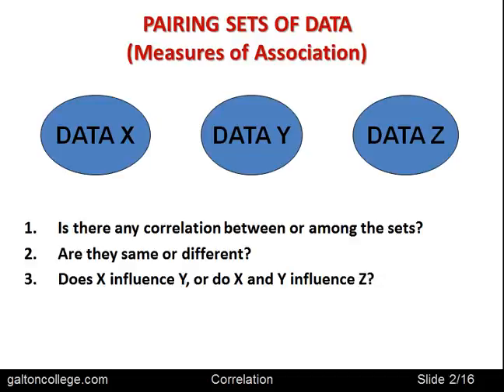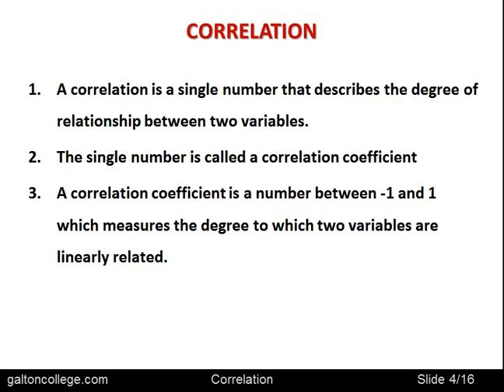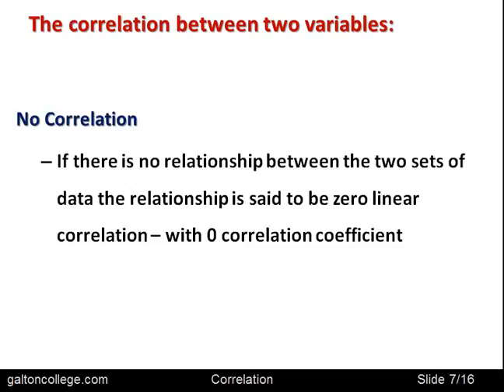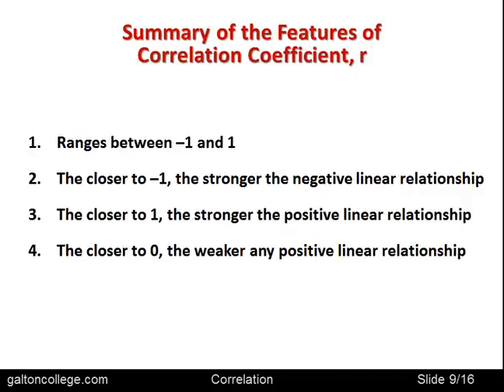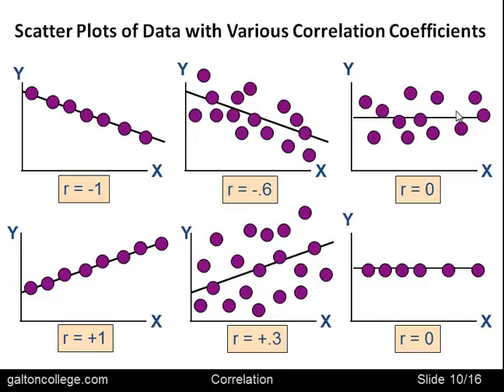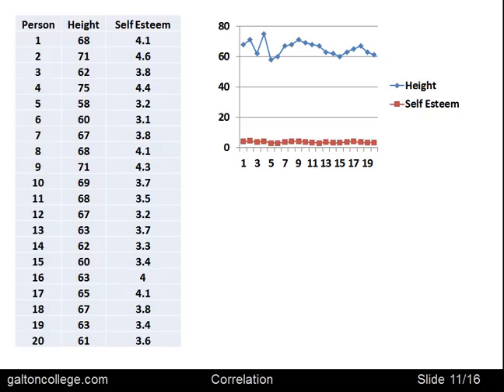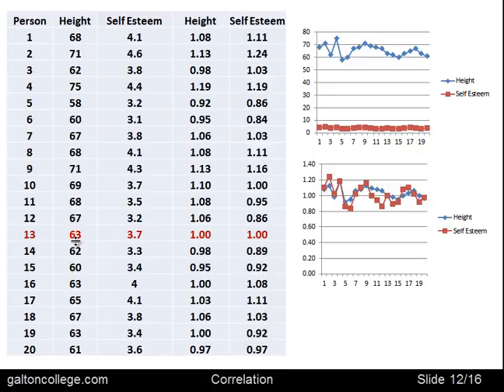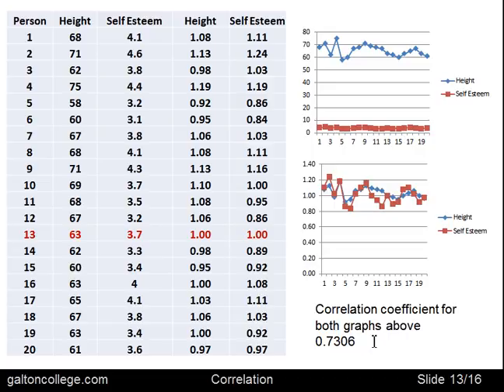Understanding Correlation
Correlation refers to the relationship between two variables. When two variables are correlated, changes in one variable are associated with changes in the other variable. Correlation can be positive, negative, or neutral.
A positive correlation occurs when the two variables move in the same direction. For example, as the temperature increases, so does the number of ice cream cones sold.
A negative correlation occurs when the two variables move in opposite directions. For example, as the price of a product increases, the quantity demanded decreases.
A neutral correlation occurs when there is no relationship between the two variables. For example, there is no correlation between the number of people wearing glasses and the price of gasoline.
Correlation can be measured using a correlation coefficient, which is a numerical value that indicates the strength and direction of the relationship between two variables. The correlation coefficient ranges from -1 to +1, with -1 indicating a perfect negative correlation, +1 indicating a perfect positive correlation, and 0 indicating no correlation.
Correlation can be used in a variety of fields, including business, economics, and social sciences, to identify relationships between variables and make predictions about future outcomes. However, it is important to note that correlation does not necessarily imply causation - just because two variables are correlated does not mean that one causes the other. Careful analysis and interpretation of data is necessary to understand the true nature of the relationship between variables.